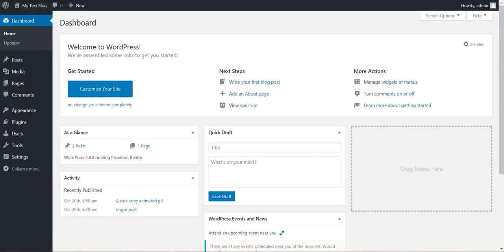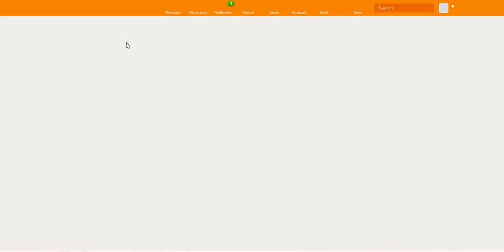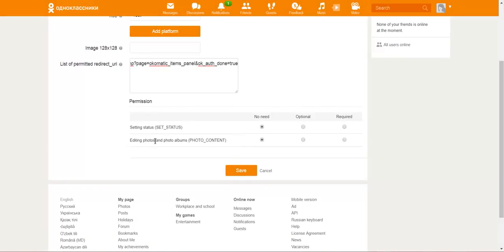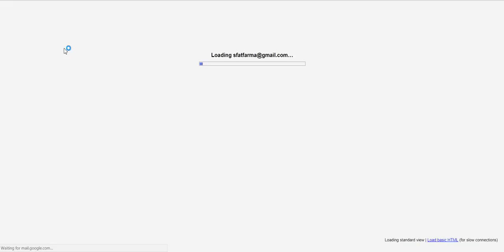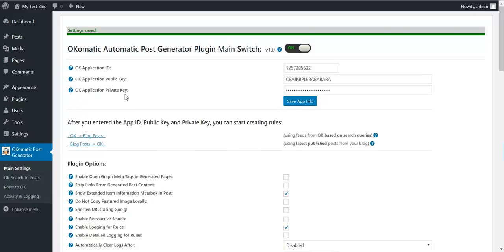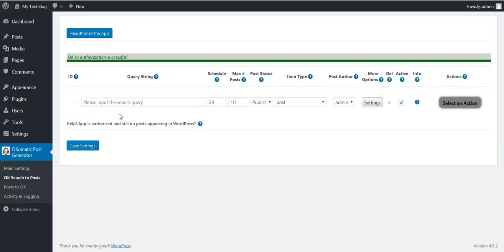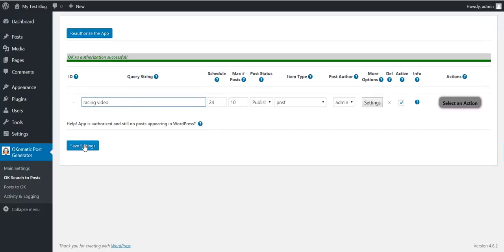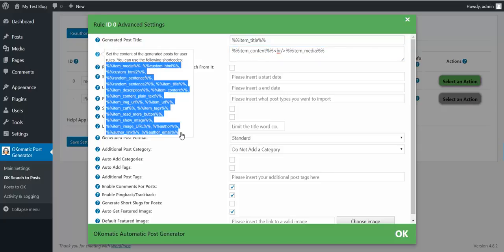OKomatic Automatic Post Generator and Odnoklassniki Auto Poster Plugin for WordPress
OKomatic Automatic Post Generator Plugin for WordPress is a breaking edge (made in 2017) OK.ru To WordPress post importer plugin that is ideal for autoblogging. It uses the OK API to turn your website into a autoblogging or even a money making machine!
What is interesting to know is that content from OK groups and pages are not indexed by search engines. So, content generated in this way is automatically considered as unique in term of SEO.
Using this plugin, you can automatically generate posts based on a set of predefined rules. These rules can generate posts from:
Any public OK group
Any OK page